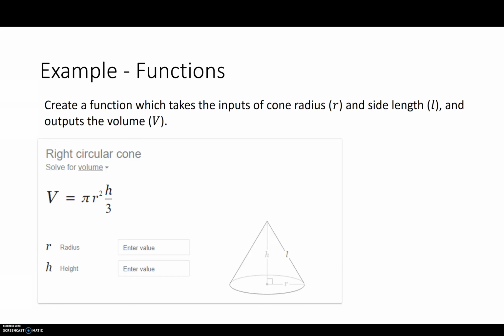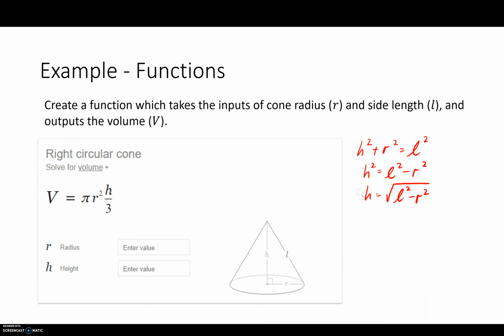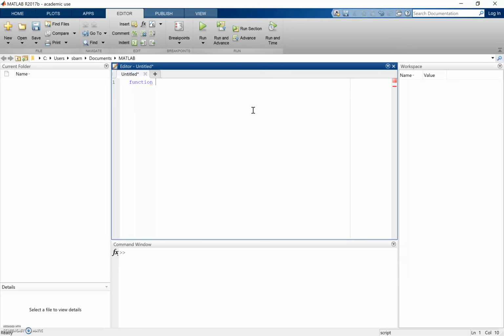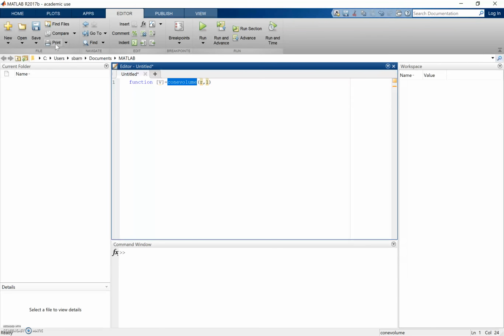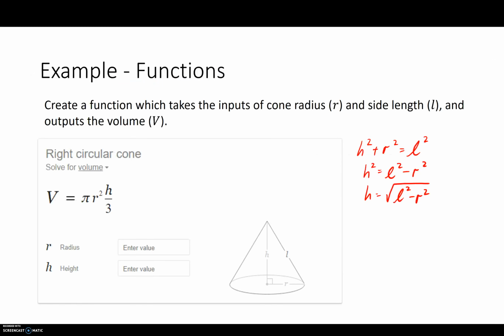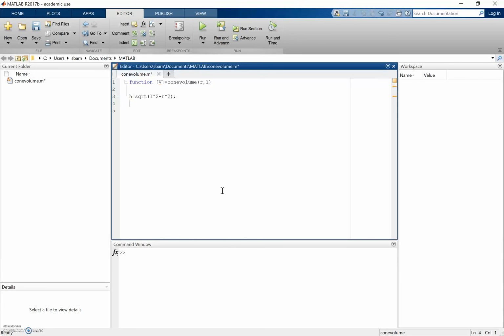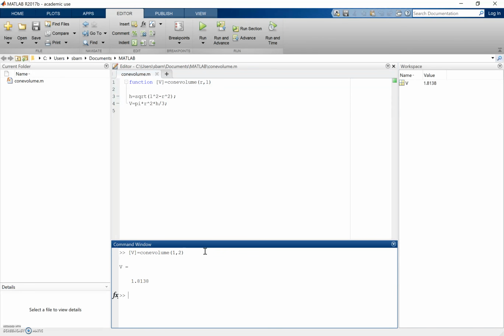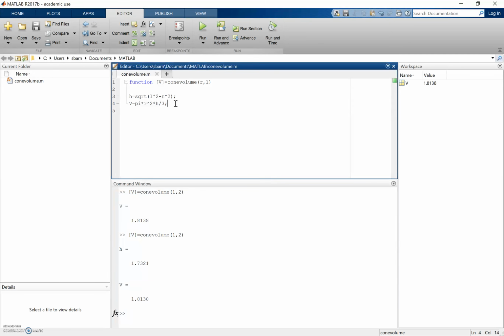Example: Matlab Function